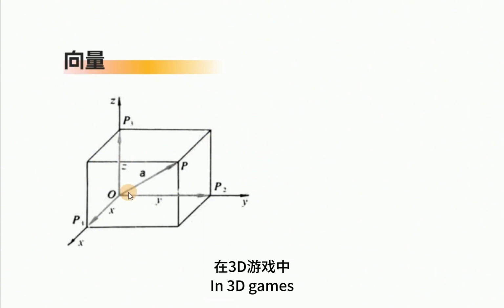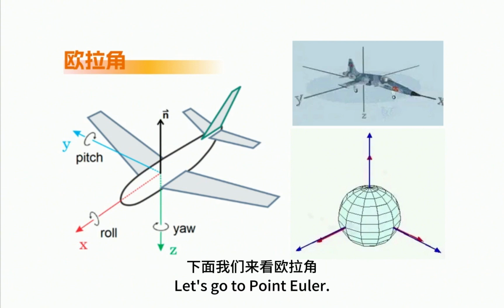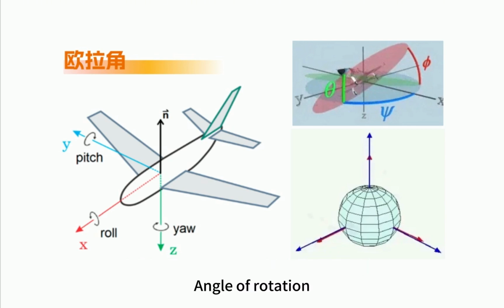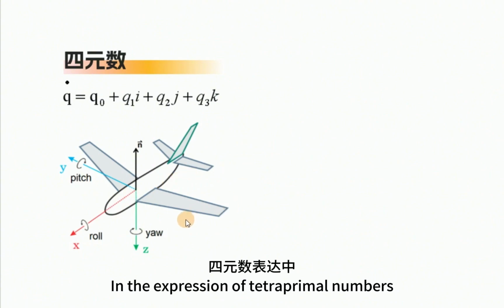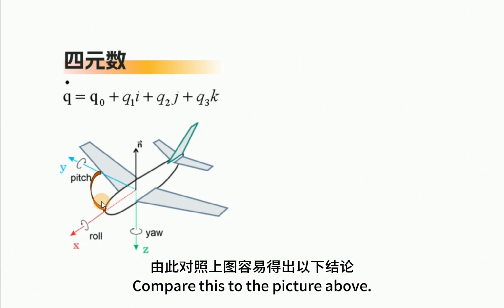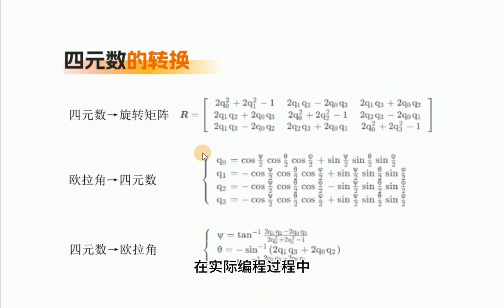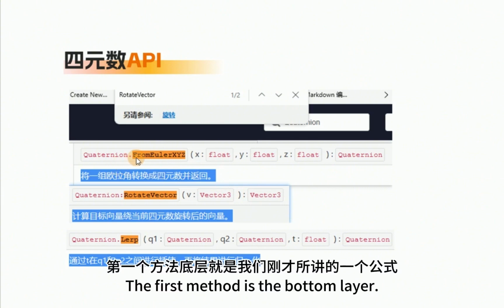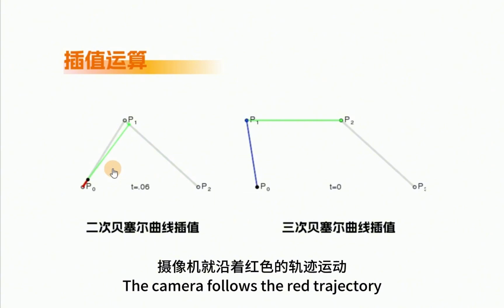Euler Angle Quaternion Interpolation Operation | SandMod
Normally, creating games requires the use of Euler angles, quaternions, and interpolation calculations. In order for you to better understand the subsequent courses, we will pre-explain the relevant mathematical knowledge involved in the subsequent games.